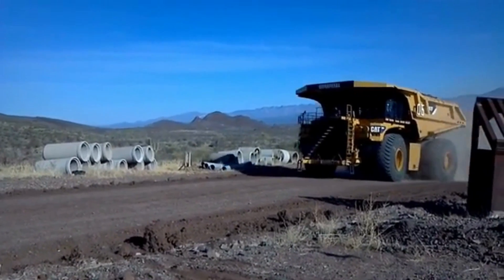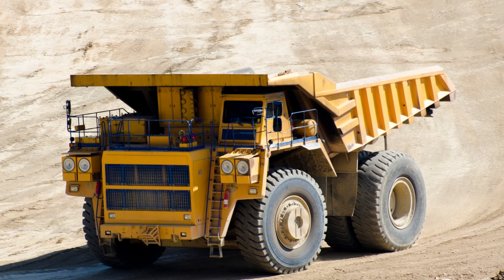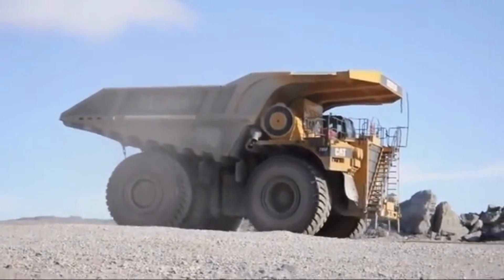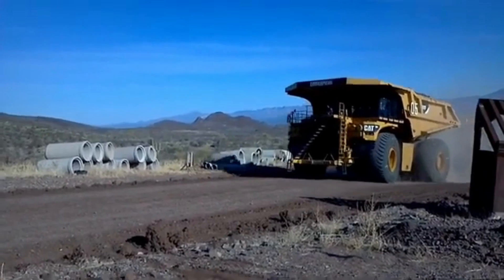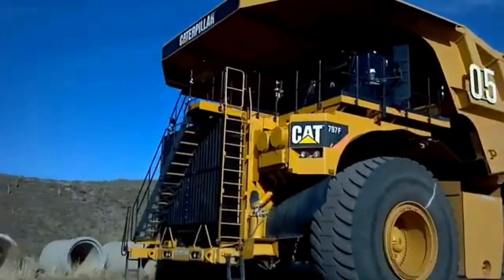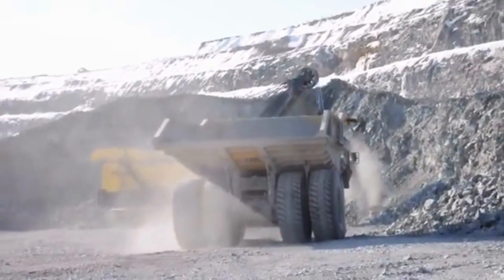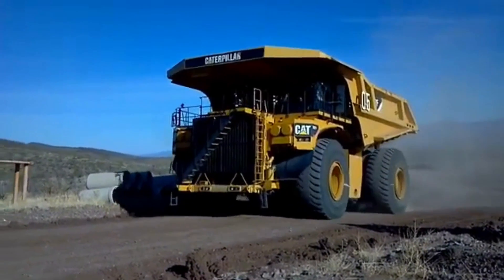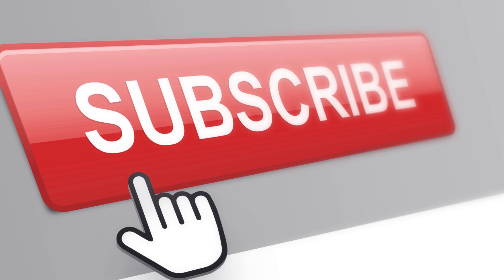The Caterpillar 795F AC : Most Advanced Mining Dump Truck In The World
This video showcases the Caterpillar 795F AC, the world's largest mining dump truck. With the ability to haul up to 345 tons of material, the 795F AC is a true engineering marvel. We'll see the truck in action, learn about its impressive specifications, and its impact in the mining industry. If you're interested in massive machines and cutting-edge technology, you won't want to miss this video.